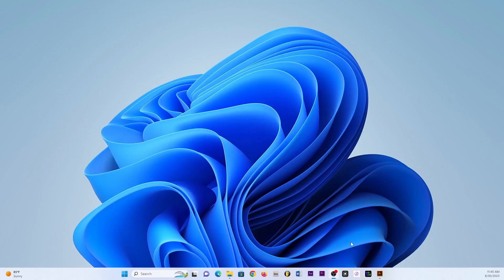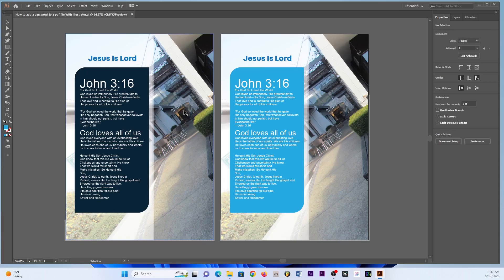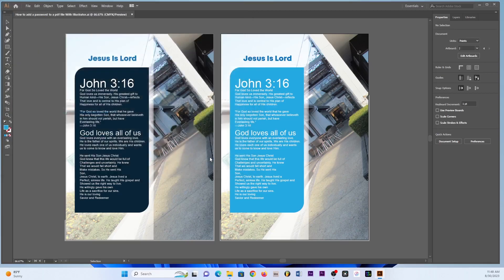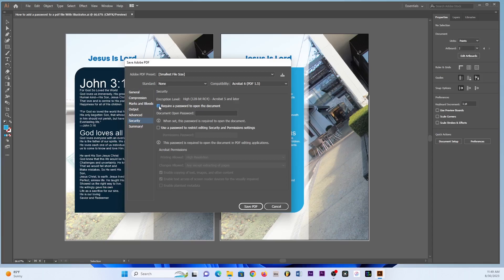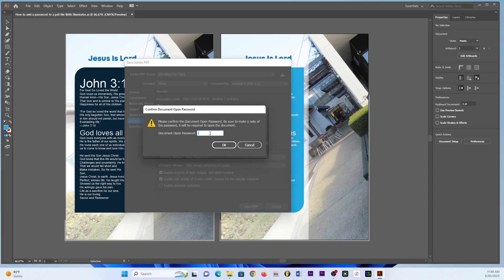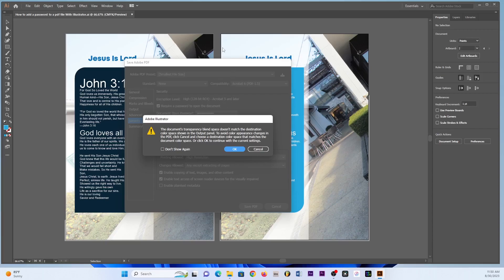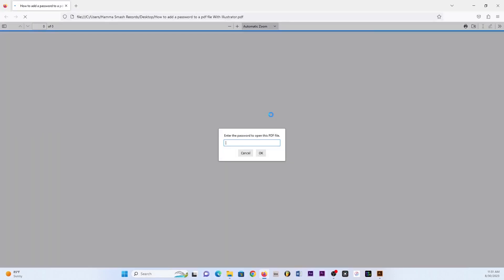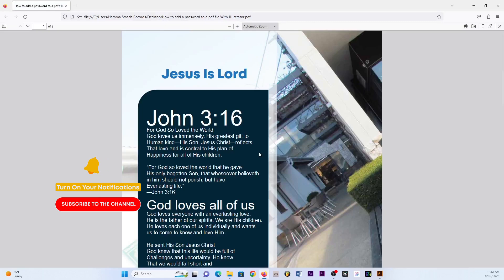How to add a Password to a Pdf Document using Adobe Illustrator | Video 2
To Better Your Video Creation Process Check out this Tools Below